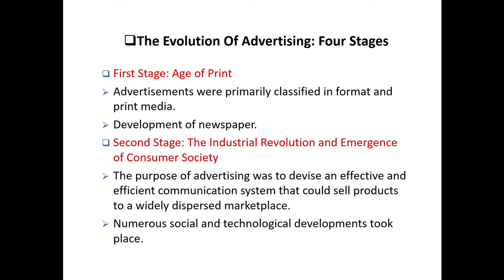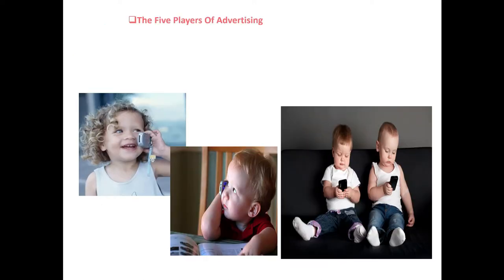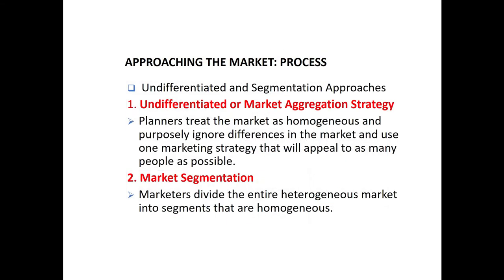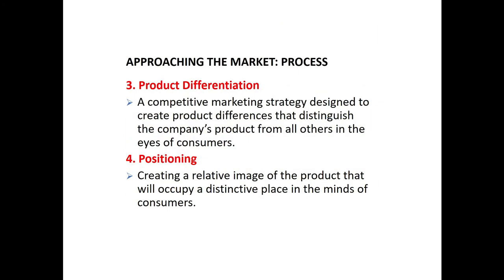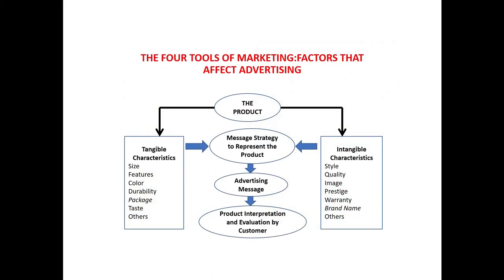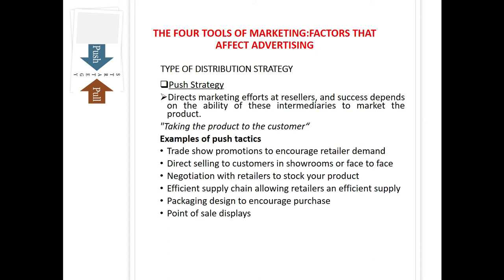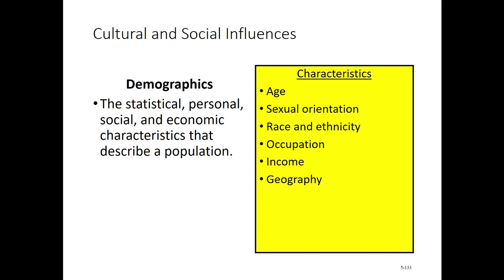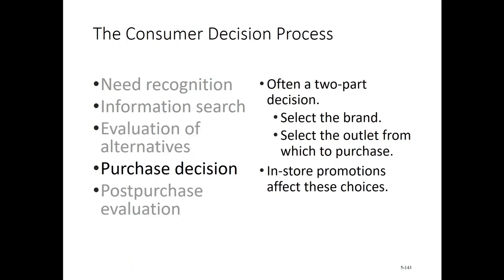Advertising Lecture 2